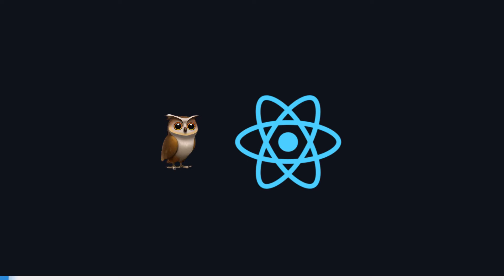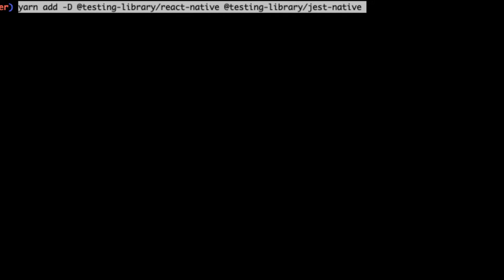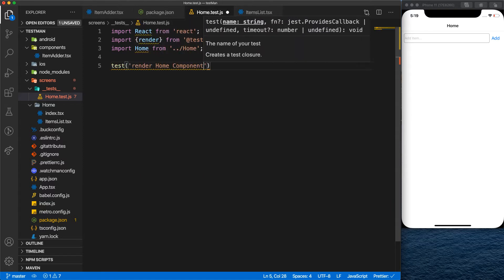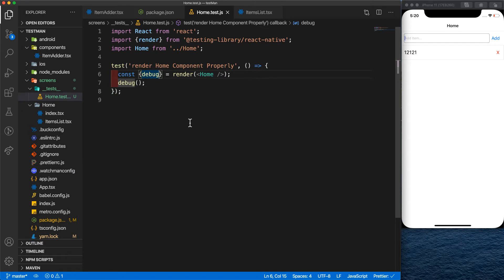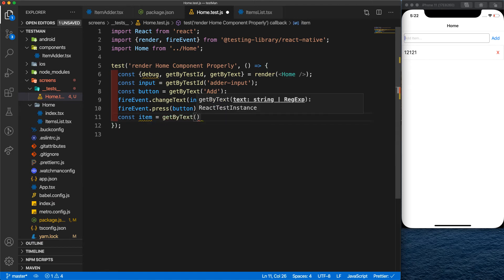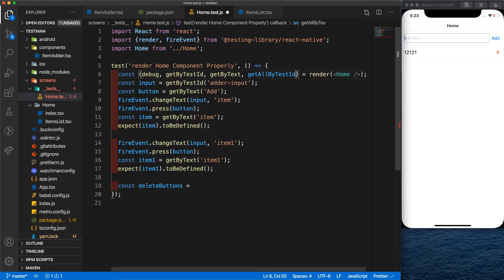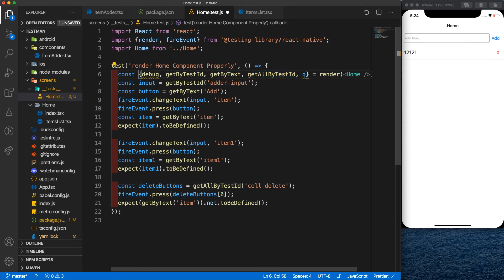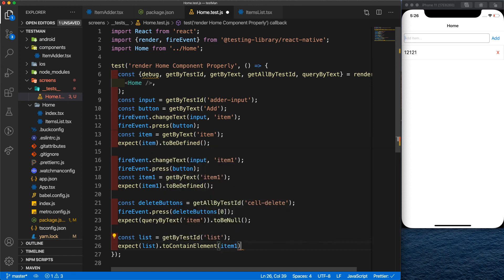Intro to React Native Testing Library & Jest Native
In this video we're gonna see one of the best ways to test our components, using the React Native Testing Library & Jest Native.